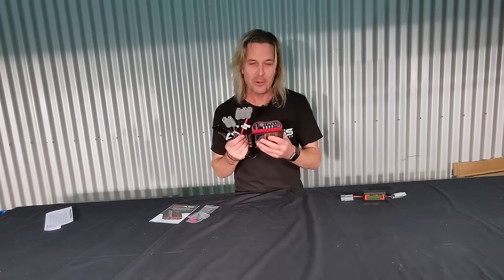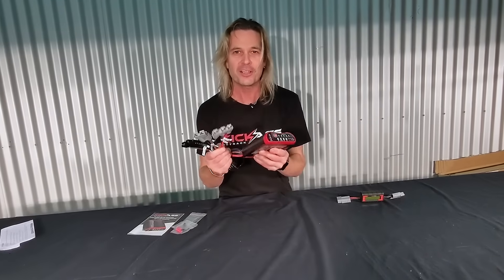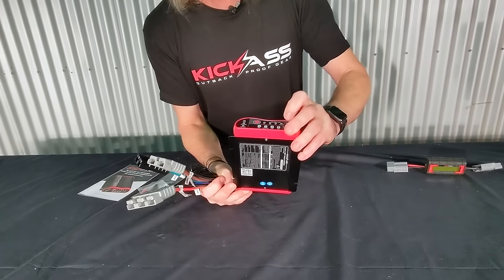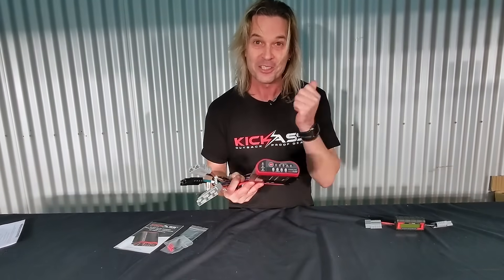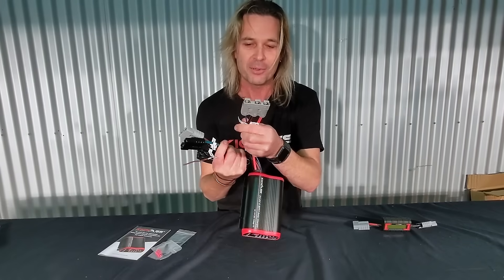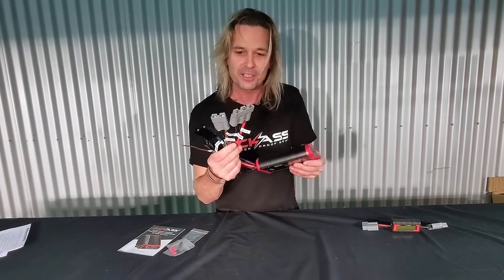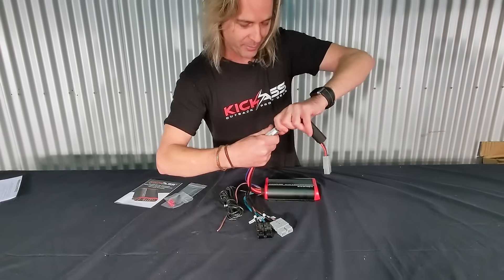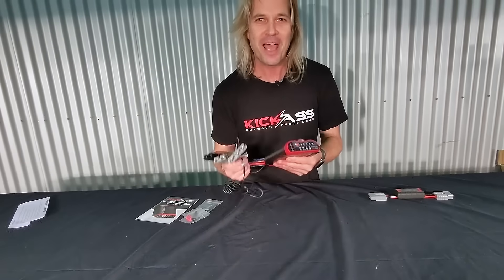KickAss DCDC MPPT Solar Battery Charger 12V-24V 25A Pre-wired Anderson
Another warm welcome to our KickAss DCDC Solar Battery Charger!
Charge your secondary battery from your vehicles alternator and take the hassle out of connecting your DCDC Charger with the new three pin Anderson connector. IP67 dust and waterproof. Compatible with Lithium Batteries.

Find what you're looking for with our main video chapters:
0:00 - Intro
0:04 - The DCDC Battery charger!
0:12 - Main features and benefits
0:40 - 3 pin with 2 pin wiring compatibility